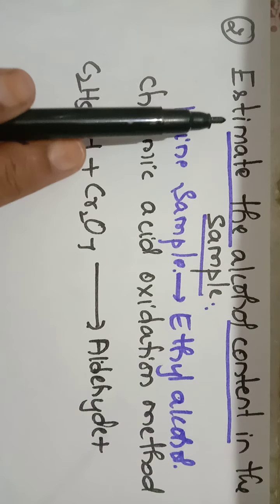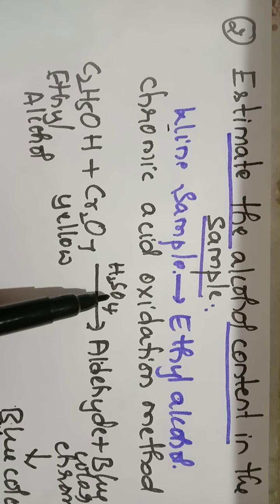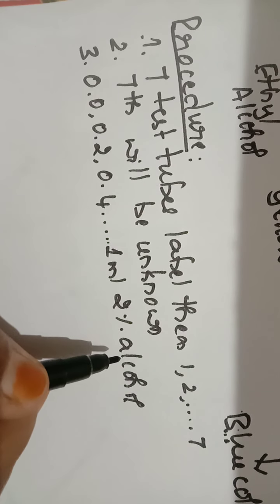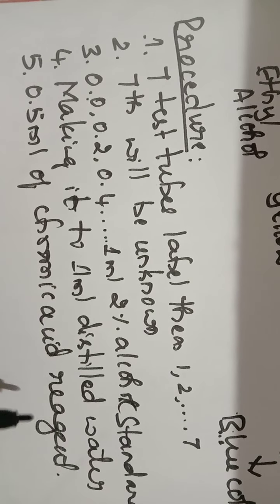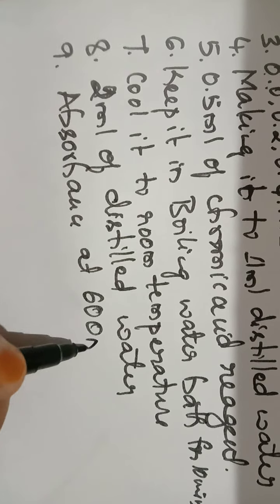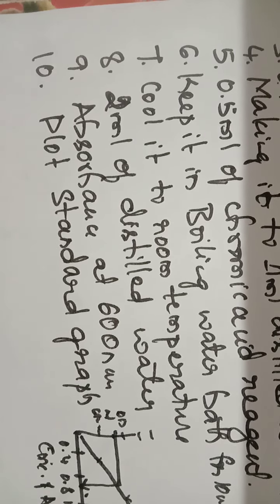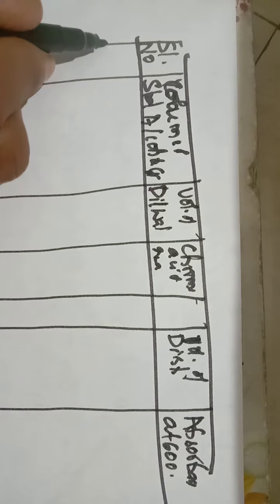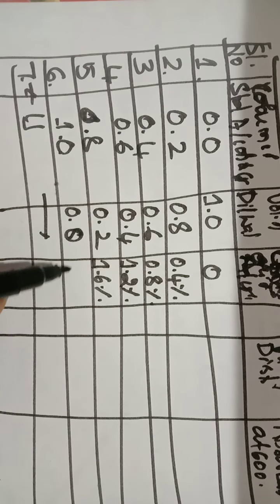Estimation of Alcohol